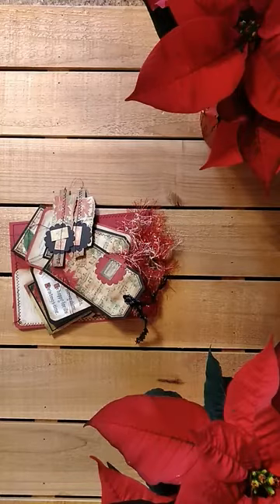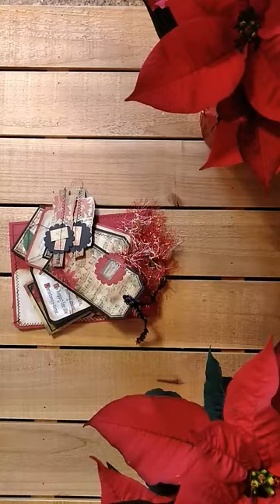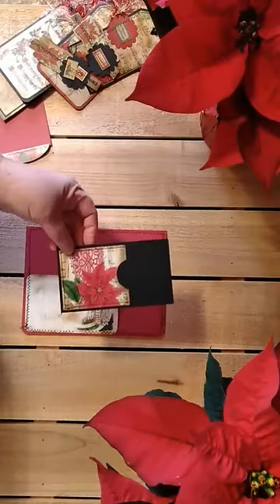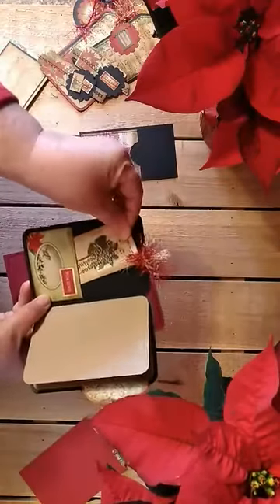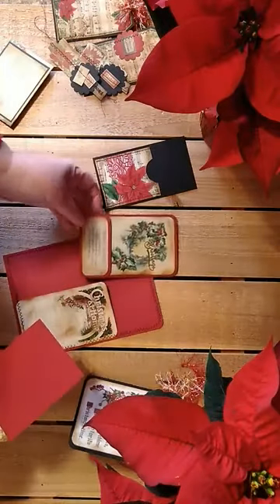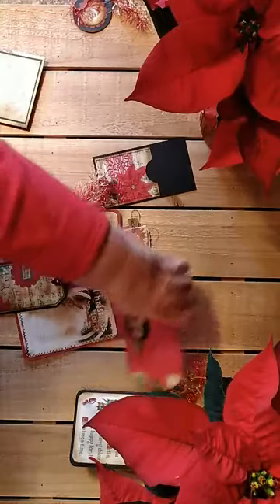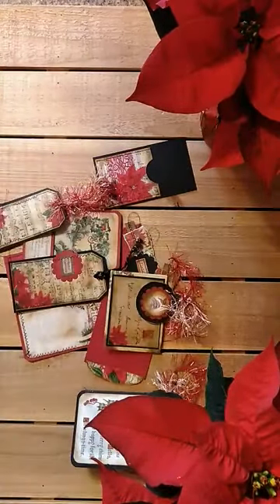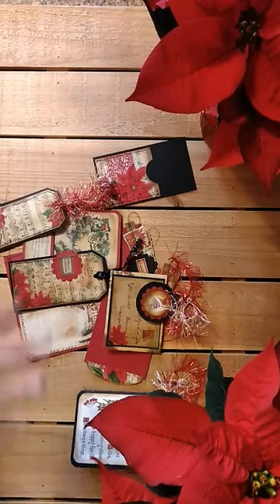12daysofdigis2020 | 12 Days of Christmas Digis Elf Collaboration | Day 1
DearJulieJulie Etsy Shop
Cara Brandon Creations Etsy Shop